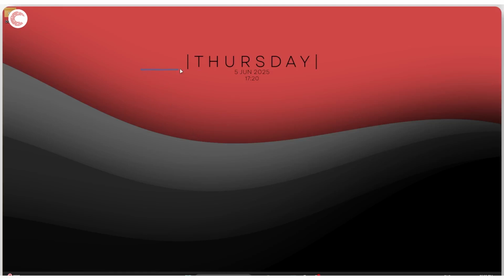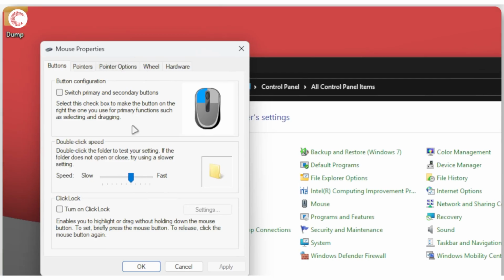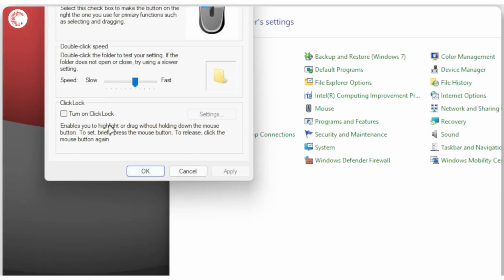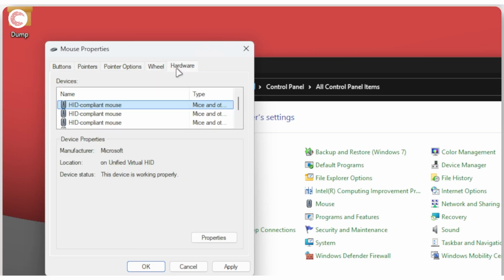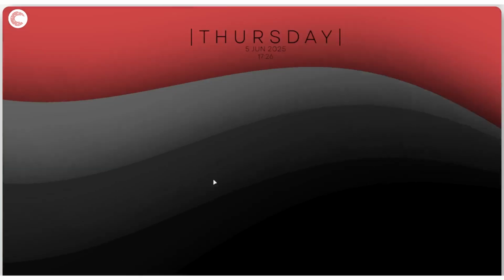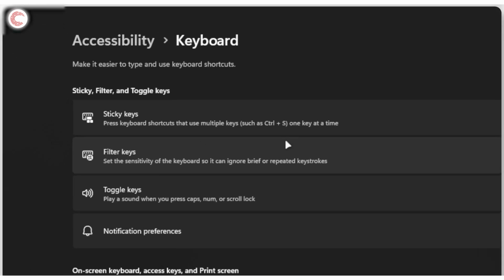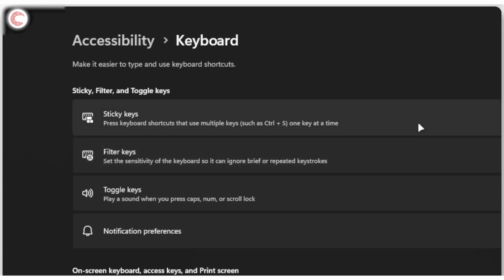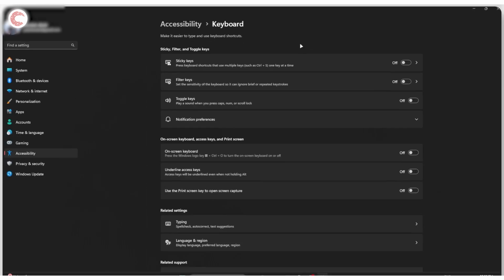How to fix Windows 11 text selection not highlighting issue?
Here is how to fix Windows 11 text selection not highlighting issue. Want additional help or just want to buy us a Coffee and show support?

0:00 - Intro
0:07 - Disable ClickLock
1:12 - Disable Sticky Keys
1:49 - Outro